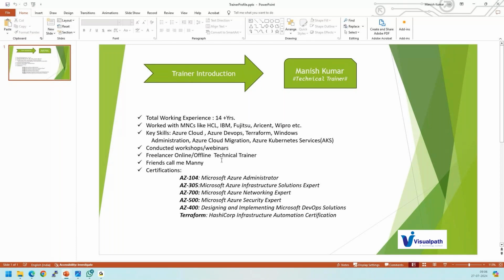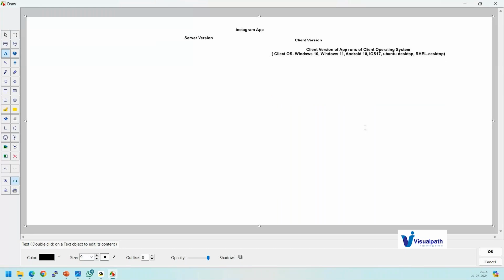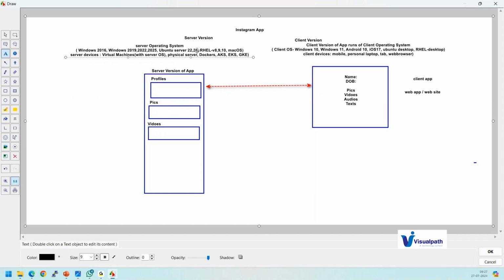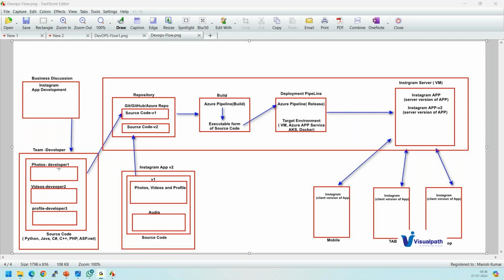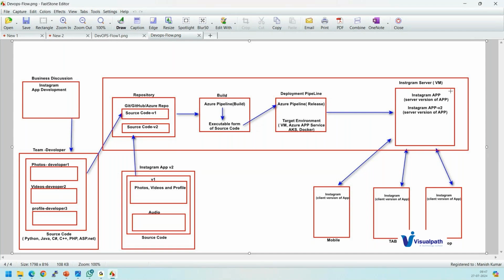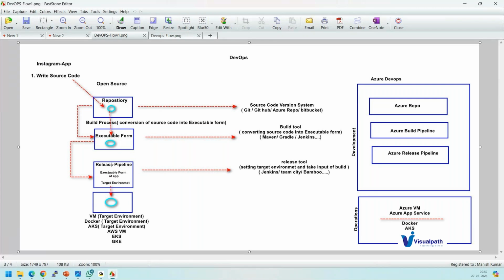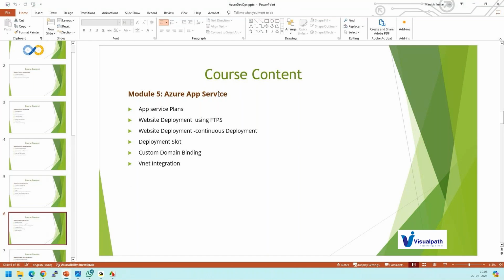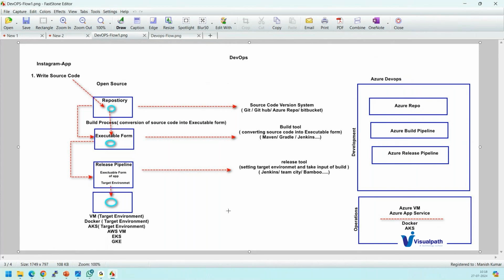Azure DevOps Course: Step by Step Tutorial for Beginners || Online Training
🚀 Securing the Pipeline and CI/CD workflow:

📗 Securing the CI/CD pipeline at every stage requires a thorough understanding of the core aspects, common threats, and challenges for CI/CD security. Core aspects of CI/CD security include testing, automation, source control, incident management, secrets management, vulnerability scanning, and access control.

🚀 What is CI CD pipeline security?

📗 CI/CD security is used to safeguard code pipelines with automated checks and testing to prevent vulnerabilities in software delivery. Incorporating security into your pipeline helps to protect code from attack, prevent data leaks, comply with policies, and ensure quality assurance.

🚀 What is CI CD pipeline and workflow?

📗 A continuous integration and continuous deployment (CI/CD) pipeline is a series of steps that must be performed in order to deliver a new version of software. CI/CD pipelines are a practice focused on improving software delivery throughout the software development life cycle via automation.